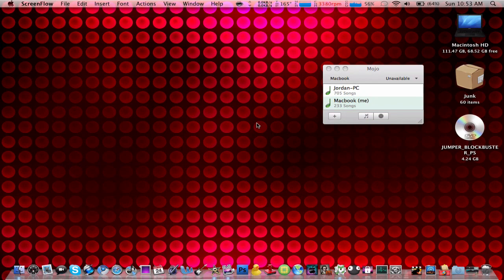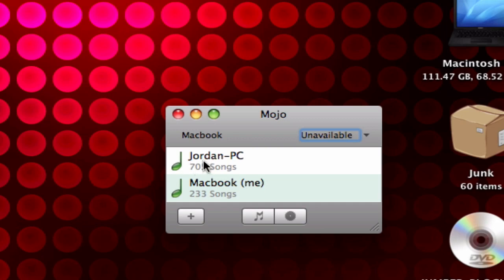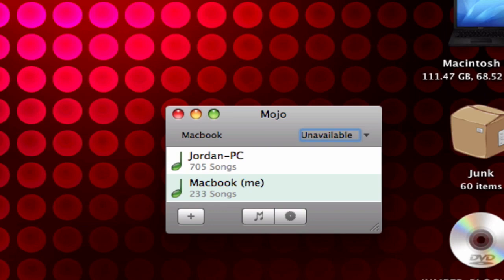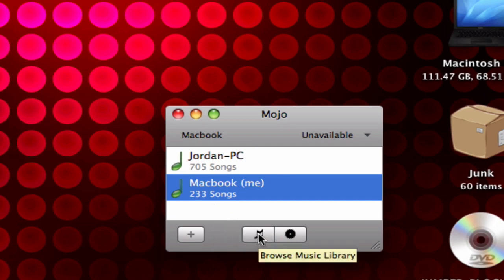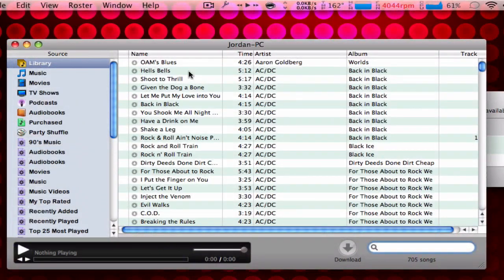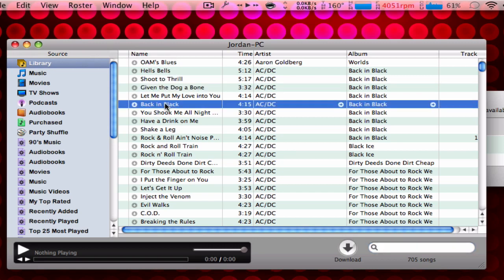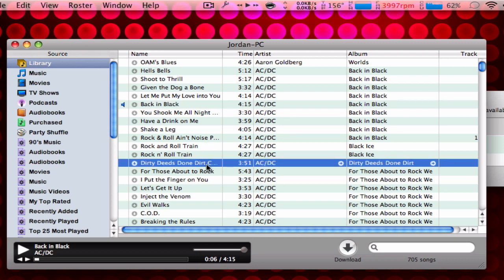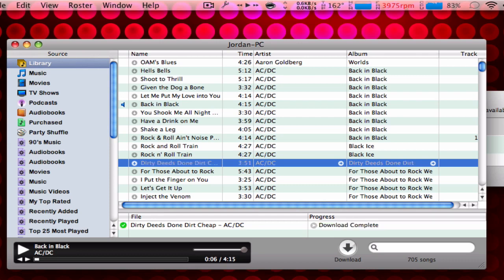Mojo - App Review - Share iTunes Songs With Other Computers